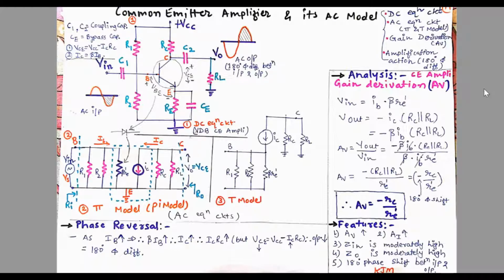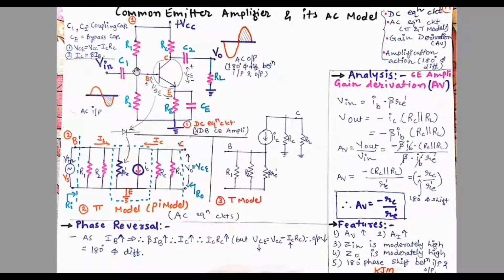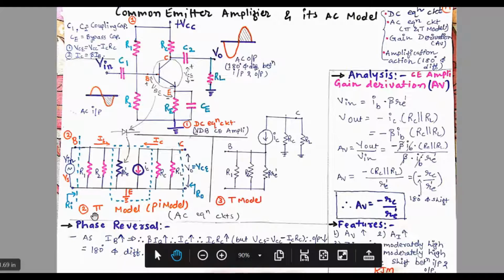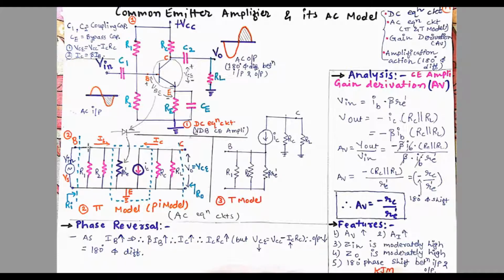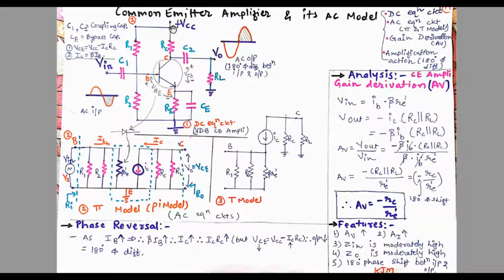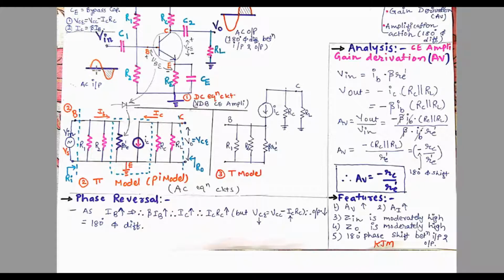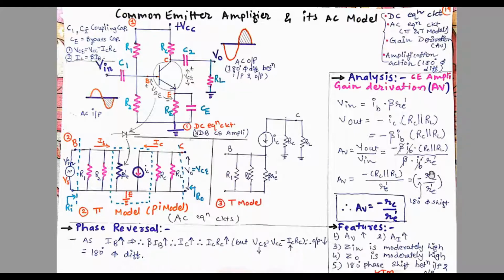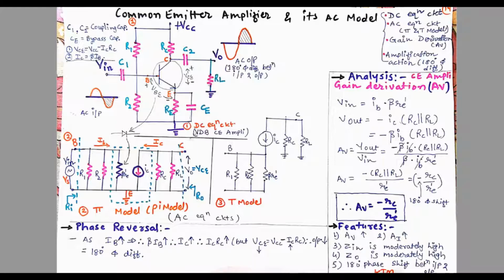Lec 2 Ch-4 CE Amplifier & its AC analysis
MSE 2 - CE amplifier
pi model and T model
Gain derivation